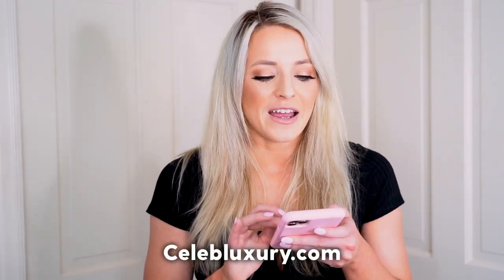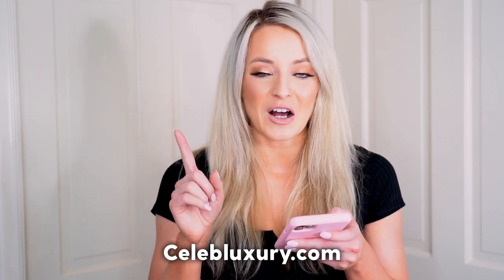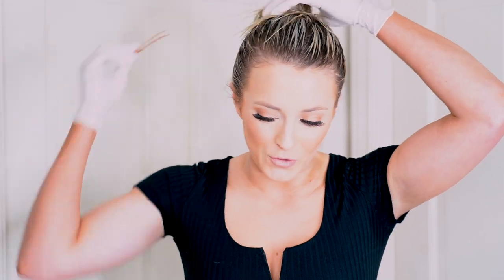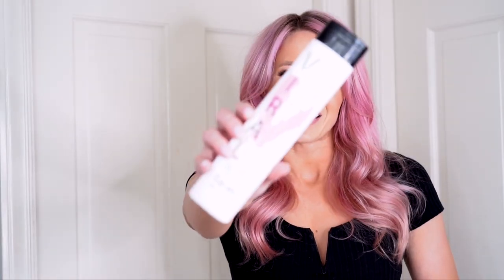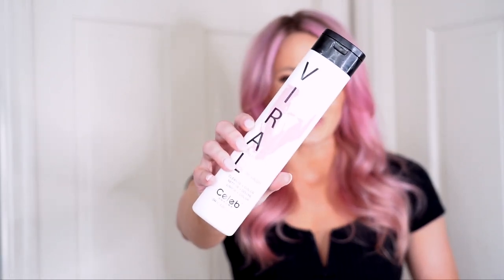Hair transformation from Blonde to Pastel Light Pink I Viral Pastel Light Pink Colorwash Review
Here is my review and hair transformation from Blonde to Pastel Light Pink using the Viral Pastel Light Pink Colorwash Shampoo!

FACEBOOK ♡ Facebook.com/TheAlexisMichael
INSTAGRAM ♡ Instagram.com.com/alexismichael

Hot Tools/Brushes used:
FoxyBae Rose Gold Curling wand - 1.25 in / 32 mm